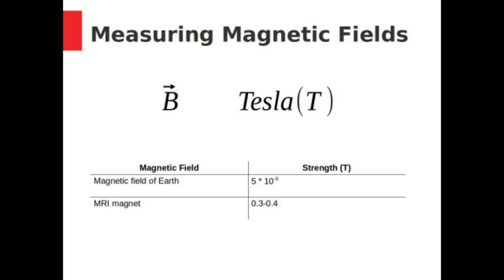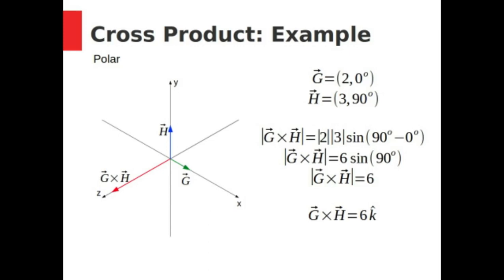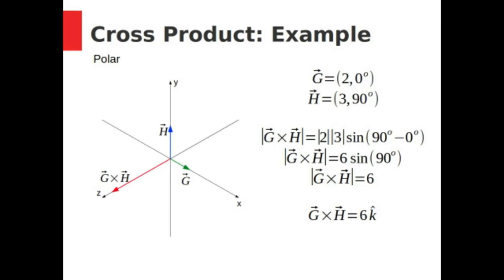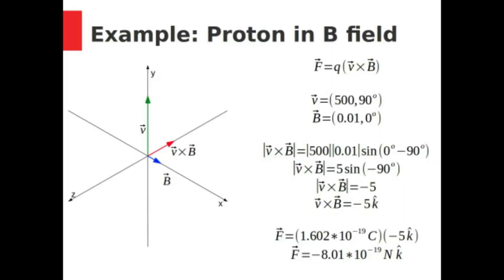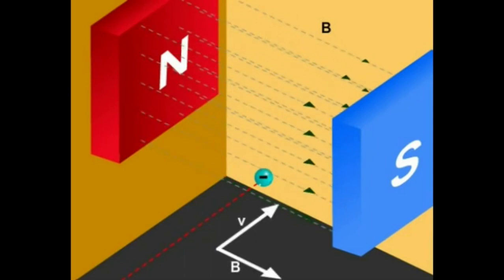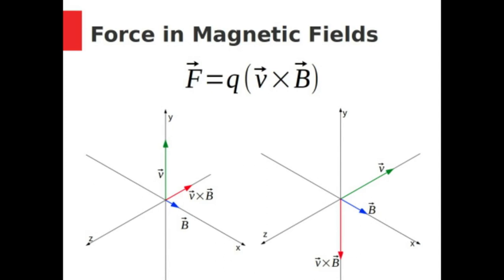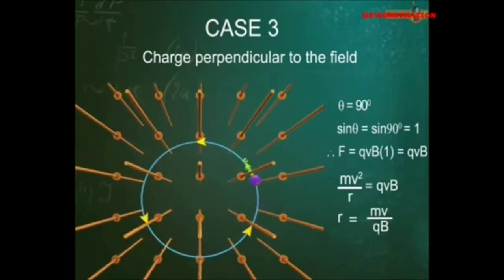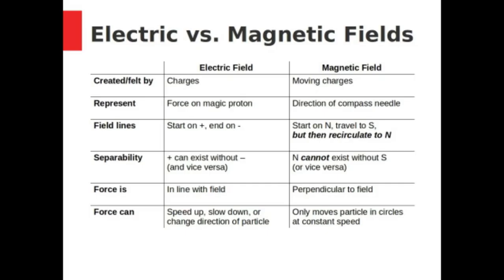PY102 - Lesson 02 - Magnetic Force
Magnetic Force. Cross Products. Examples of Magnetic Force. Radius of circular motion in magnetic fields.